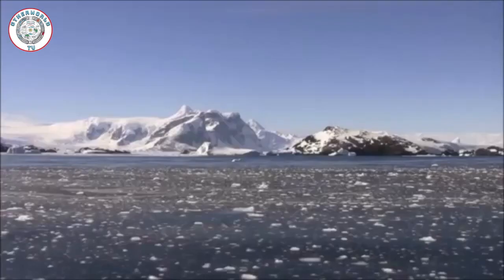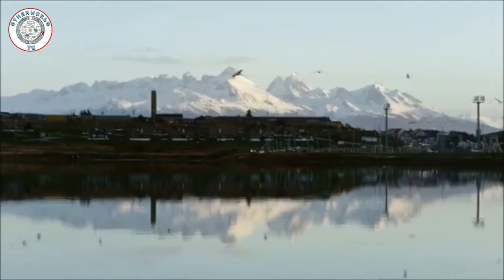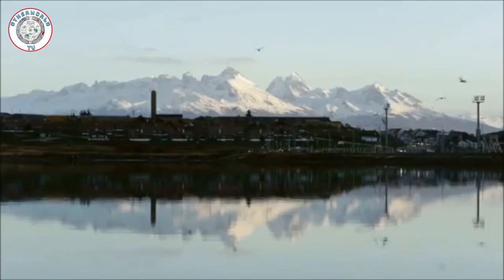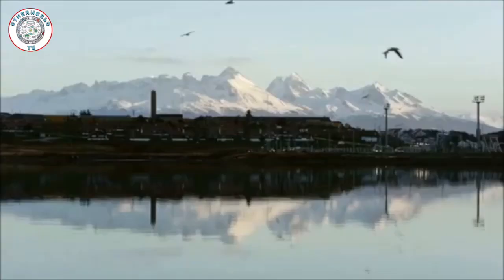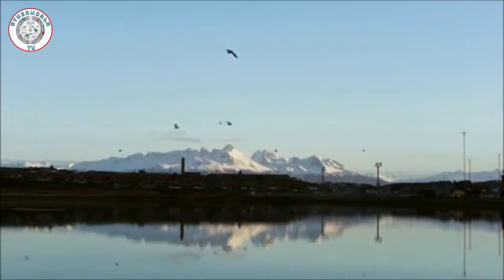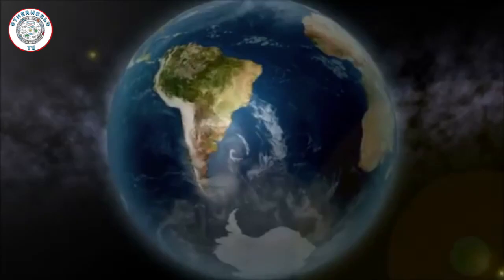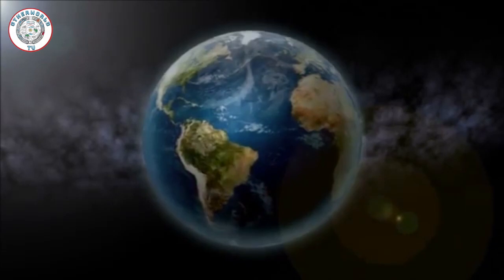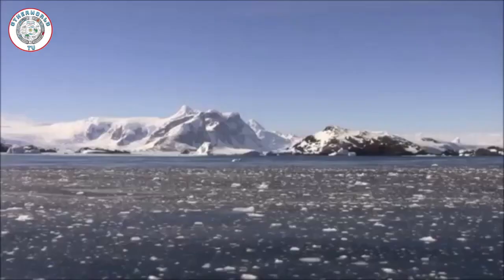I Regret Working In The South Pole - [Scariest Horror Stories 2017 2018]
Scariest Horror Stories 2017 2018 - I Regret Ever Working In The South Pole.

This is a true Antarctica Horror Story for those of you that love feeling the chills ;)
There are many mysteries surrounding Antarctica, including, lost civilizations and ancient pyramids. Sit down and relax, while you listen to this story.